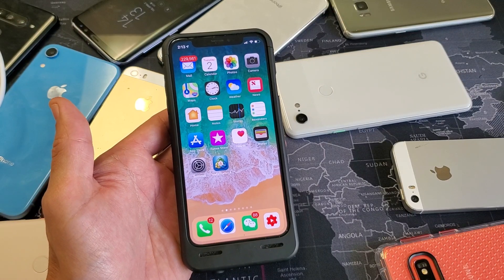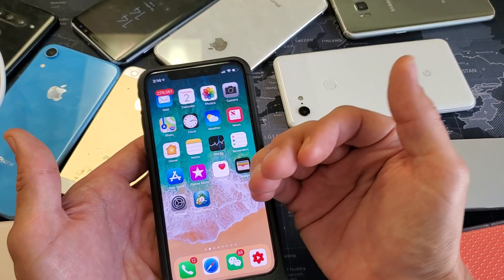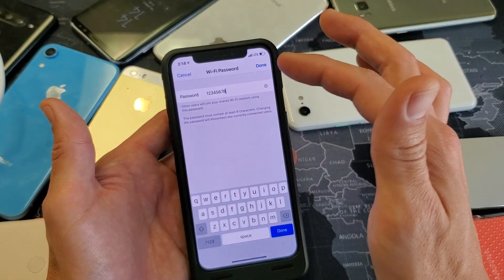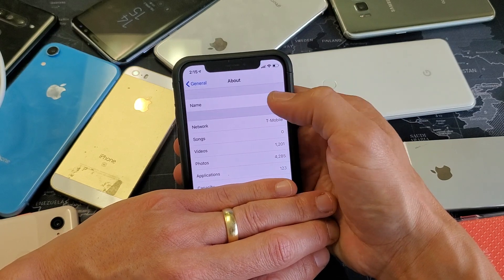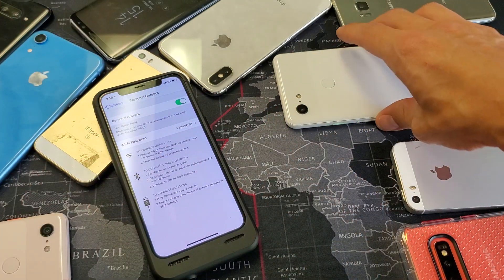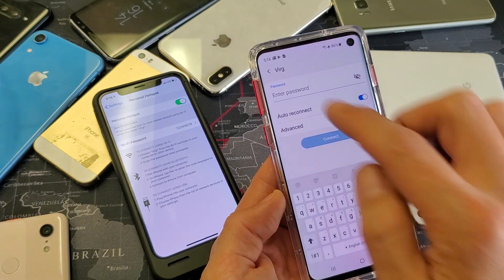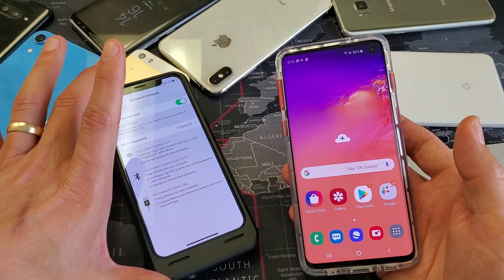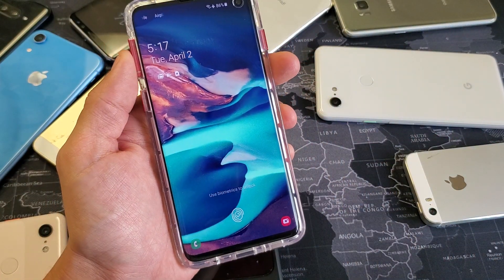iPhone X/XS/XR: How to Enable & Use Mobile Hotspot and Why?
I show you how to turn on and use the personal hopspot on your Apple iPhone X, XR, XS or XS Max. By enalbing the hotspot on your Iphone you are basically letting other devices to use you mobile data so they have internet access. Any other device can connect to your Wifi hotspot no matter its an iPhone, Android phone, computer, tablet, iPad etc as long as they know your hotspot password. I also show you how to change your hotspot name. Let me know if you have any  questions.